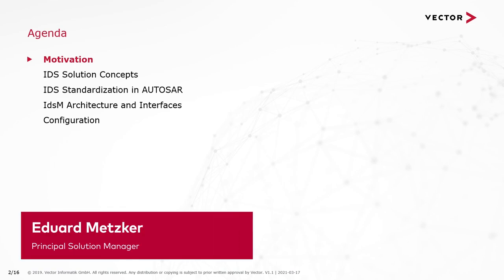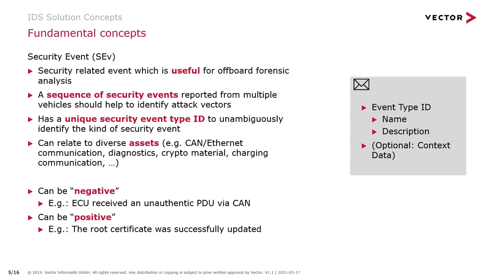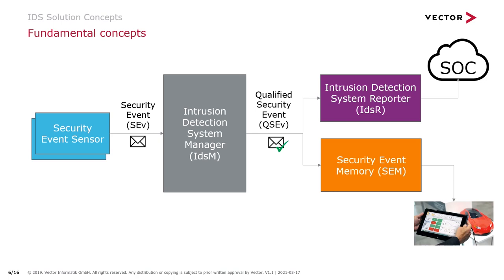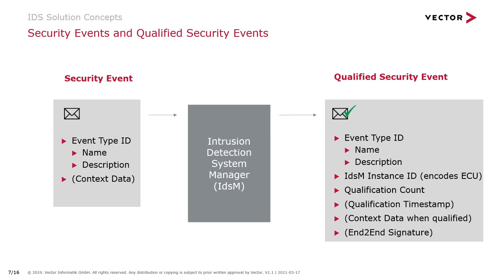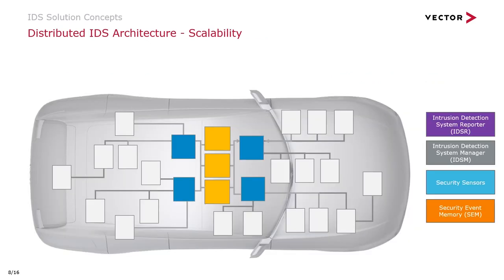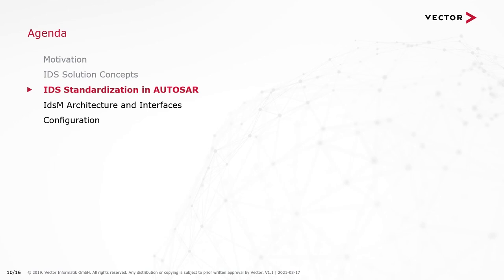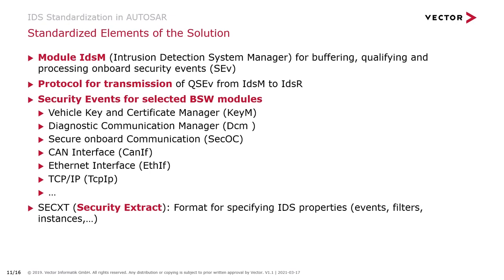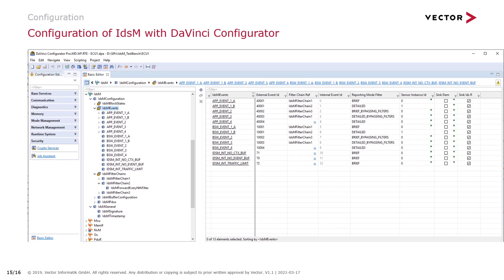AUTOSAR Intrusion Detection System Manager - MICROSAR IdsM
This VectorTutorial shows the basics of the MICROSAR Classic Intrusion Detection System Manager Isdm, introduced with AUTOSAR 4.4. In this EmbeddedSoftware video you learn about the characteristics of security events, processing of these events in the AUTOSAR architecture and about configuration of the IdsM in the Vector tool DaVinci Configurator Pro.